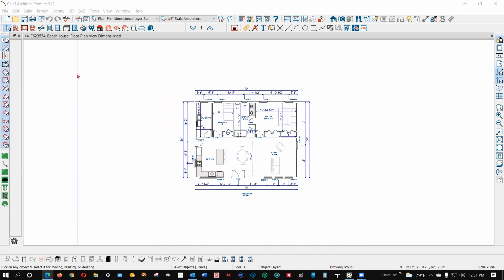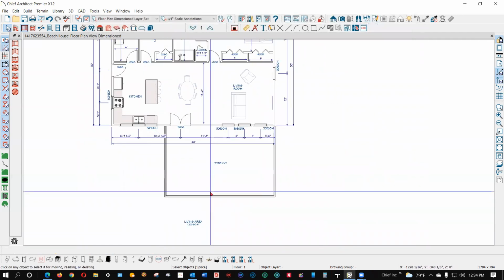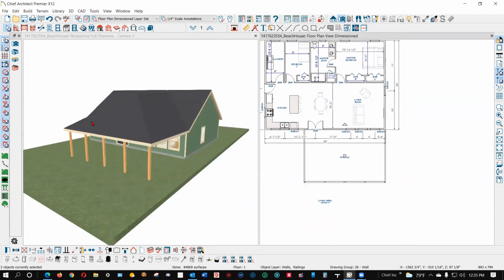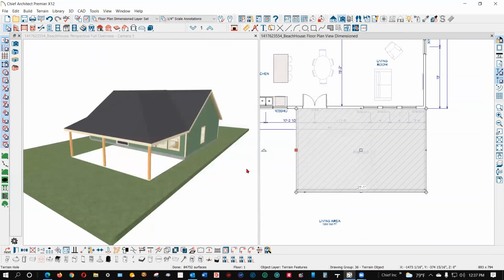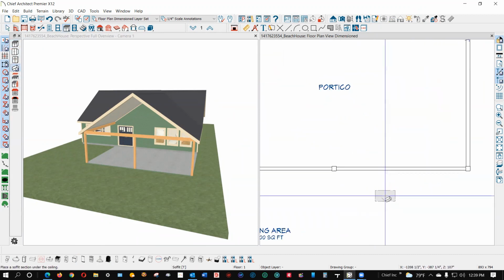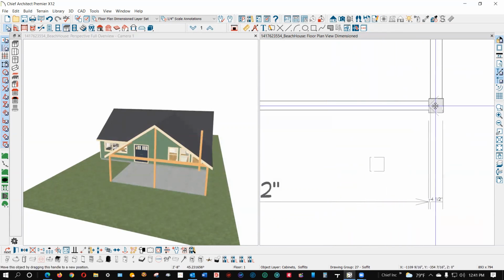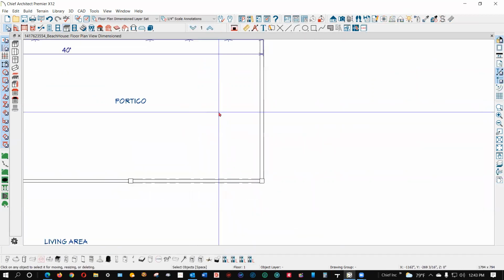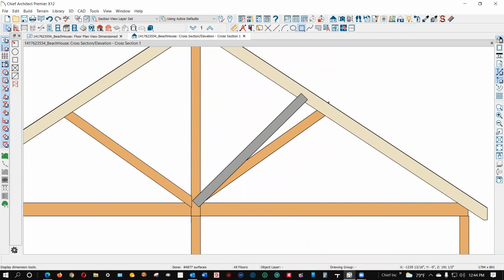Question at Chief Talk about roofs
How to add a portico to a home